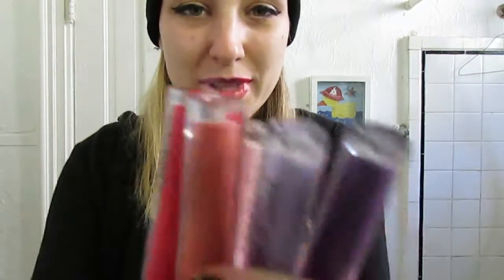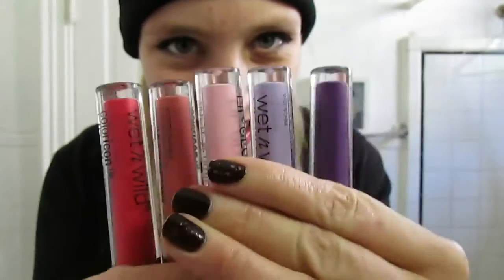Makeup Time | Wet & Wild Color Icon Lipgloss Collection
Wet & Wild has some of my favorite makeup products and the new color icon lip glosses are my current faves!!! I found mine at Walgreens!

My Social Things:
Twitter.com/carlymcgowen
Facebook.com/carlyonyoutube

New Episodes Of Rhonda Every Wednesday!
New Episodes Of Makeup Time Once a Month! (have not set actual dates yet)